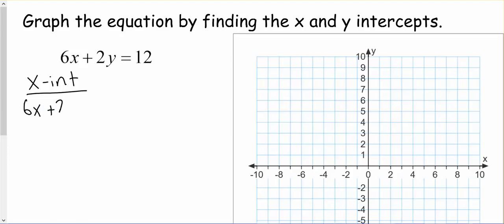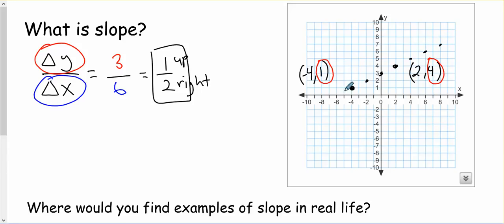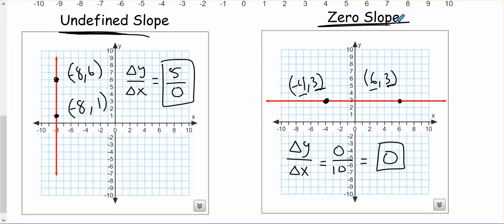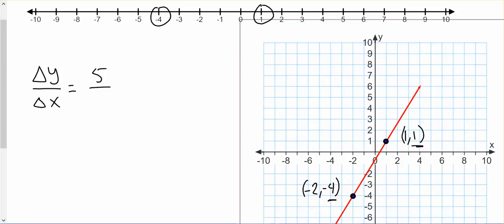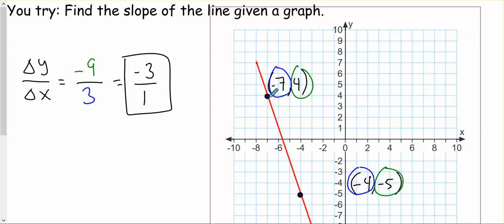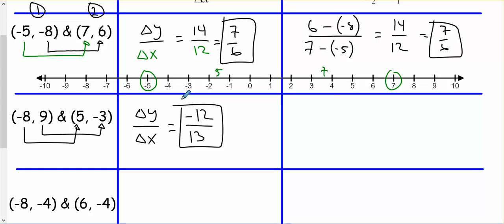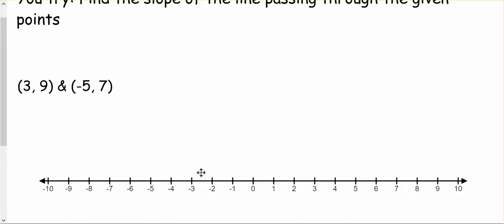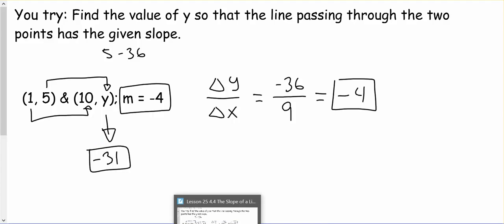Lesson 25 The Slope of a Line